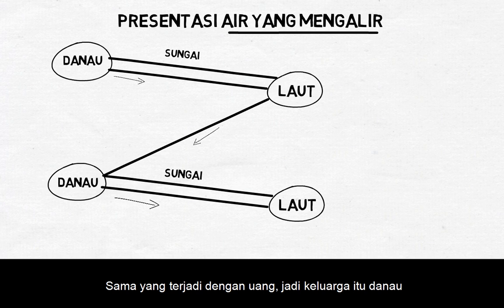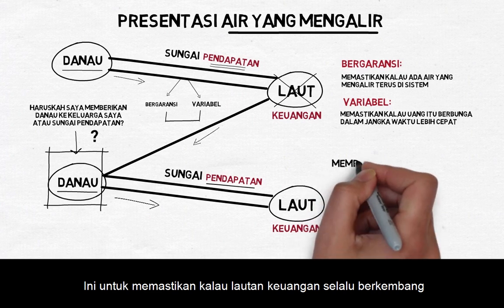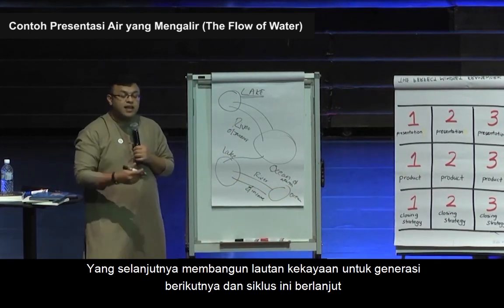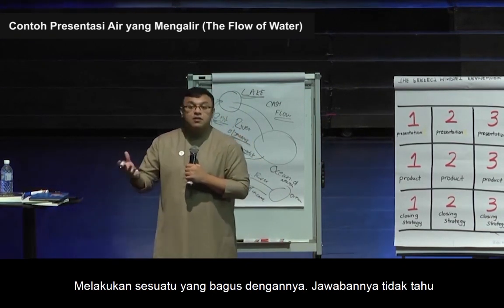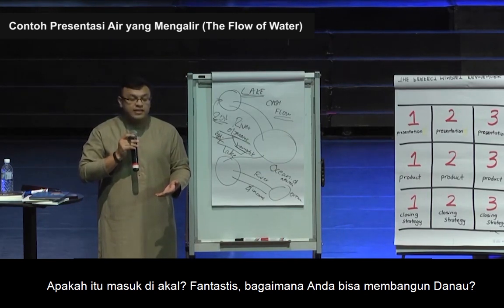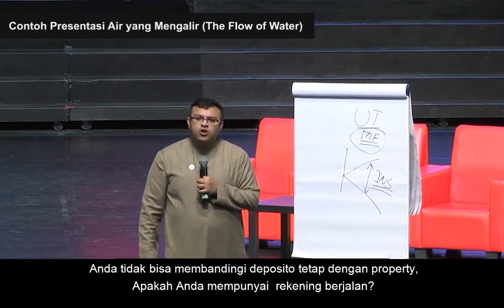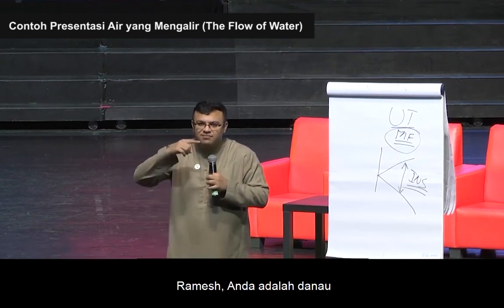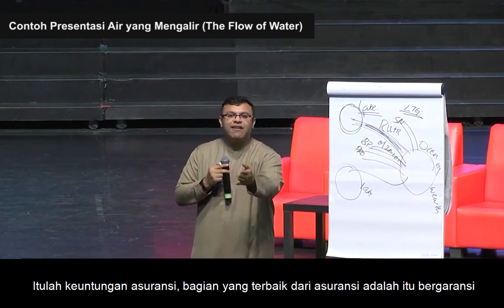Presentasi Air yang mengalir | Perlindungan Asuransi 💯 | Dr Sanjay Tolani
Hi teman- teman, saya mau memperlihatkan Anda presentasi baru yang baru saja saya ciptakan. Nama presentasi ini adalah presentasi Air Yang Mengalir (The Flow of Water presentation). Presentasi ini telah membantu saya untuk closing beberapa kasus yang besar tahun ini dan saya ingin mengambil kesempatan ini untuk memperlihatkan Anda langkah demi langkah  bagaimana untuk mempresentasikan ini. 😉

Air yang mengalir di mulai dari danau di atas gunung. Danau ini lalu berubah menjadi sungai yang mengalir yang bergabung menjadi laut. Laut kemudian menguap dan membangun berubah sungai lain. Danau itu lalu berubah menjadi sungai lagi dan bergabung bersama lautan. Proses ini berlanjut terus dan proses ini disebut Air Yang Mengalir (Flow of Water).  🌊

Sama yang terjadi dengan uang, jadi keluarga itu danau. Sebuah keluarga membangun danau pendapatan. Danau pendapatan mengalir dan bergabung lautan pendapatan. Lautan pendapatan ini kemudian menjadi danau untuk generasi kedepan yang kemudian membangun sungai pendapatan yang kemudian bergabung lautan kekayaan. Dan proses ini berlanjut dari generasi ke generasi. 👨‍👩‍👦

Tetapi jika satu generasi memutuskan untuk tidak melewatkan lautan kekayaan ini. Maka tidak akan ada danau untuk keluarga tersebut dan semuanya harus dimulai lagi dari awal untuk membangun danau pendapatan ini. Salah satu faktor penting yang Anda harus tanyakan pada diri sendiri adalah haruskah saya memberikan danau ke keluarga saya atau sungai pendapatan? 💸

Sungai pendapatan itu bisa berupa pendapatan BERGARANSI atau VARIABEL. ✅ Ada beberapa dari kalian yang mungkin mengatakan kalau, saya ingin sungai pendapatan saya itu bergaransi tetapi ada beberapa dari kalian yang juga mungkin mengatakan kalau saya ingin sungai pendapatan saya itu variabel. Yang paling terbaik itu adalah untuk memastikan kalau  sebagian pendapatan itu bergaransi dan sebagian variabel. Karena yang bergaransi itu memastikan kalau ada air yang mengalir terus di sistem. Variabel memastikan kalau uang itu berbunga dalam jangka waktu lebih cepat.

Jadi ini untuk memastikan kalau dua hal ini tersedia untuk para keluarga. Ini untuk memastikan kalau lautan keuangan selalu BERKEMBANG. 💪🏼 Konsep ini disebut membangun aliran pendapatan untuk keluarga. Salah satu metode terbaik untuk  membangun aliran pendapatan adalah menggunakan anuitas atau produk yang bisa memberi anda fasilitas pengeluaran reguler 💯

⭐️ Ikuti Dr. Sanjay Tolani ⭐️